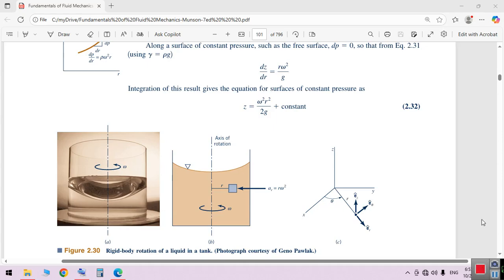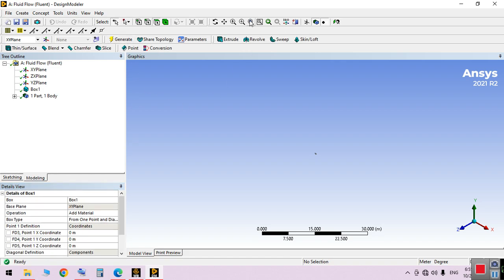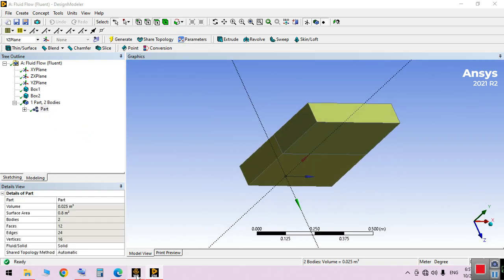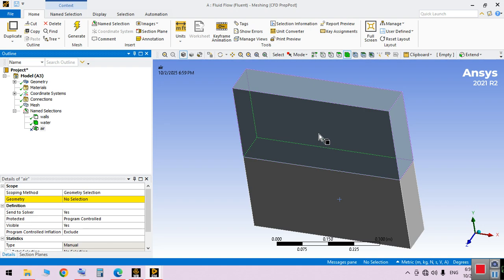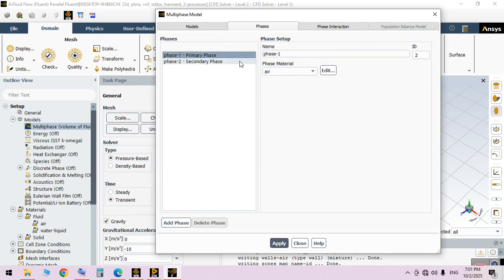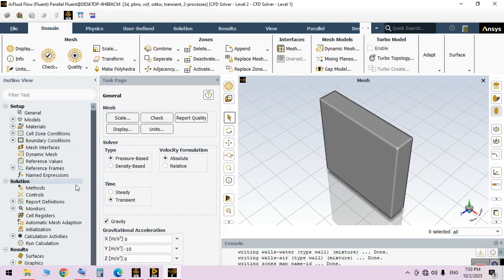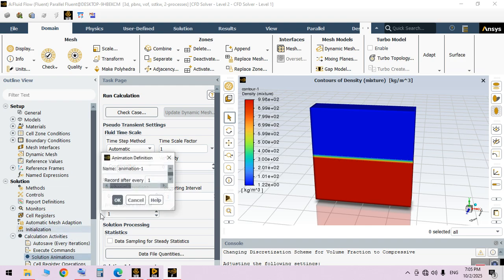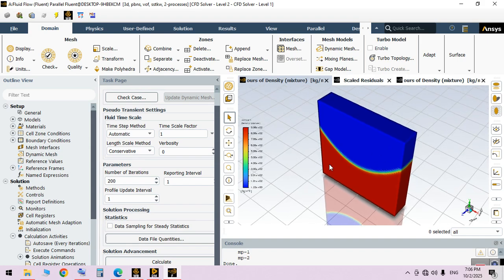Water-air interface shape modeling in a rotating container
With the help of the computational fluid dynamics program ANSYS Fluent, you can solve real-world and complex engineering problems.
In this tutorial, a simple fluid problem is presented in which the water surface in a rotating container is modeled.